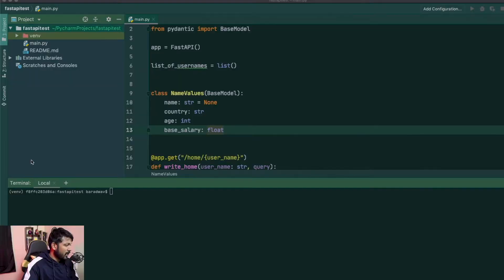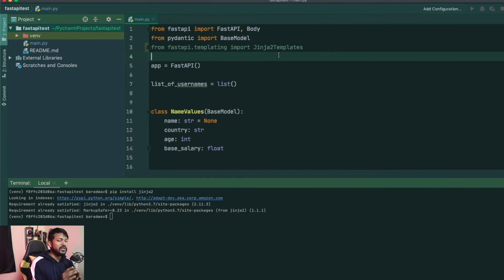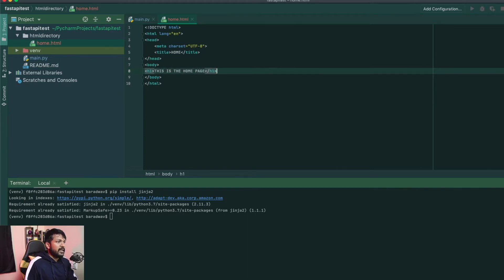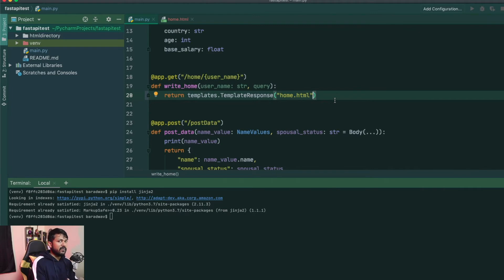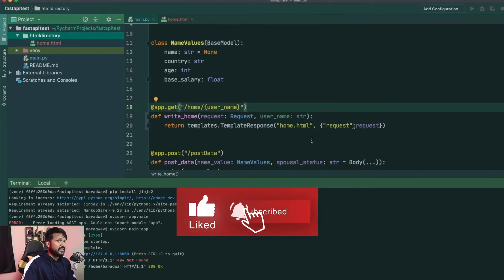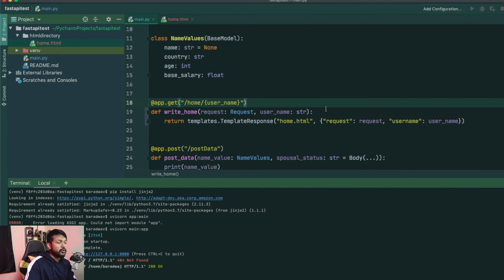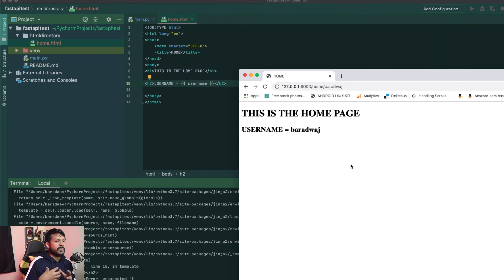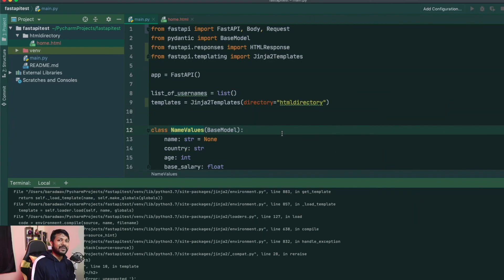FastAPI Server HTML response using Jinja2 - Ultra Fast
If you want to render an html resource as the output for any of the routes, its very easy with the help of Jinja2 that is supported by FastAPI. In this video, we will take a look at the same.

Sections
0:00 - Intro
0:15 - Install Jinja2
0:30 - Create JinjaTemplate Obj
3:00 - Render static HTML File
5:00 - Render dynamic HTML file
8:30 - Outro

⭐ Tags ⭐
- Coder Monk